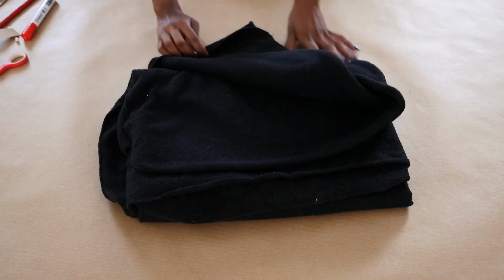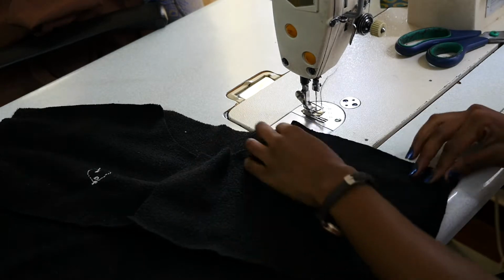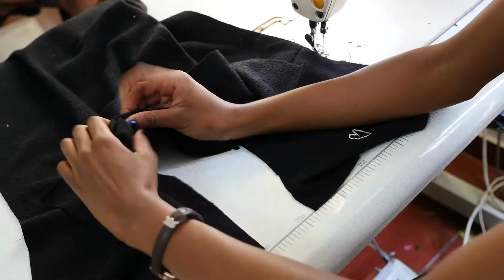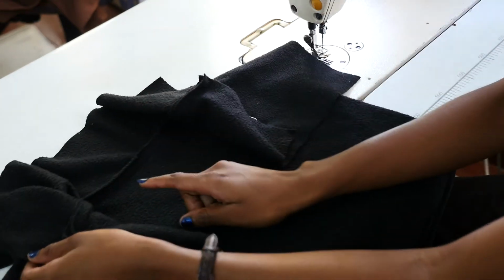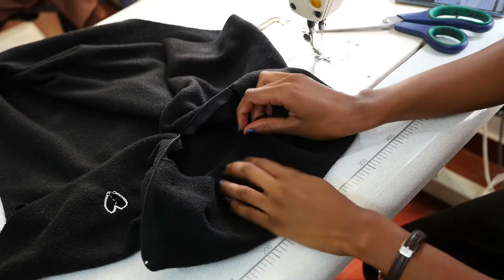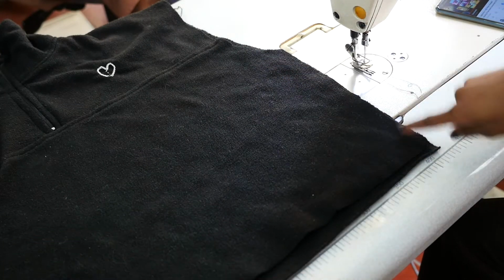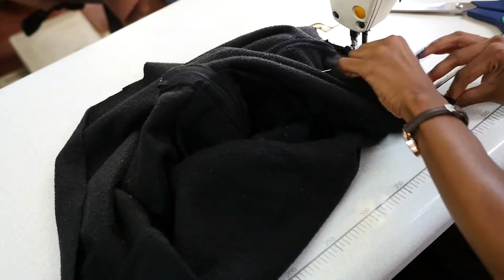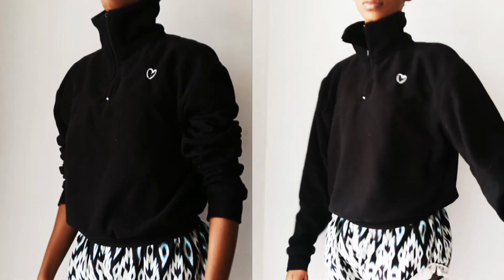How To Make a High Neck Sweater From a Blanket (Pt.2)| FASHION DIY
Hi Fashion Peeps!
In this Fashion Tutorial Episode, I will be showing you how to cut and sew a high neck (pull-over) sweater from a warm Eskom Blanket ( Part 2)

( You can reach me by sending me a DM if you have any questions)